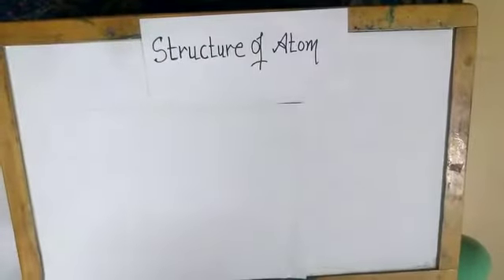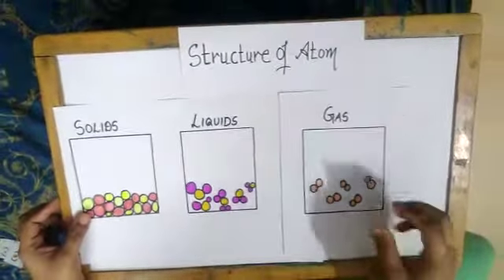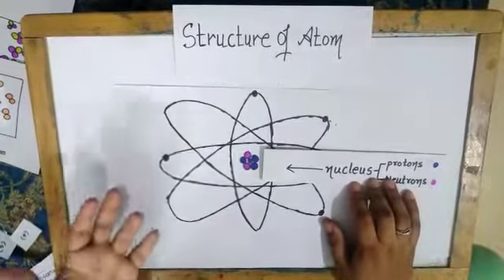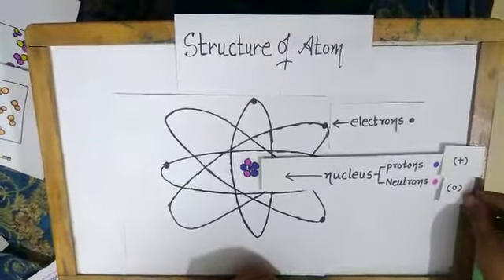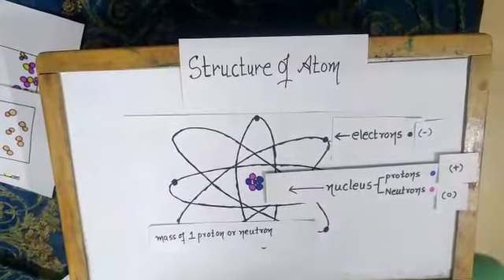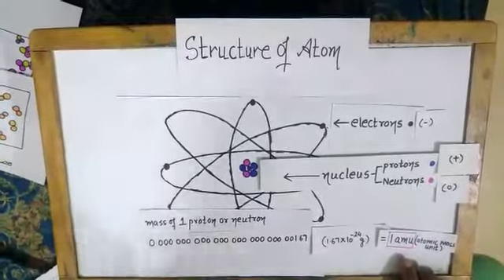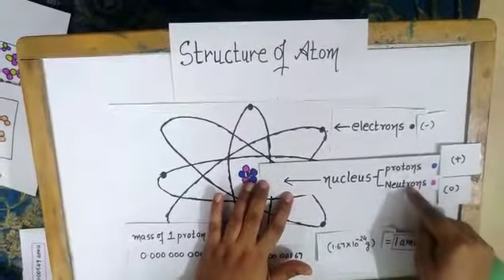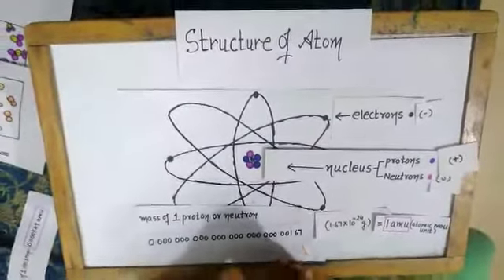structure of matter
watch this video to understand the basic structure of atom. It is basically for grade 9.